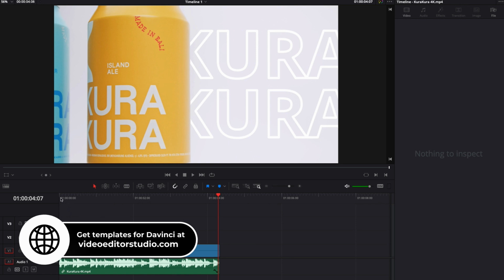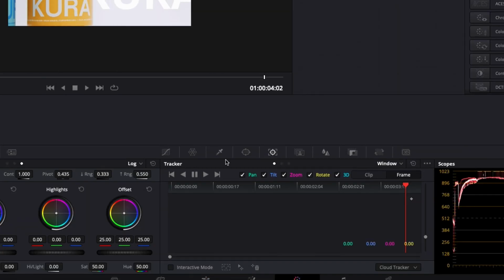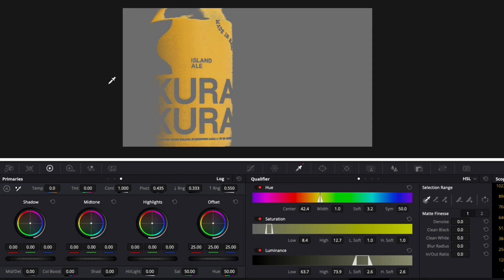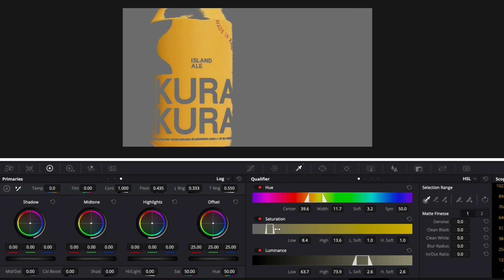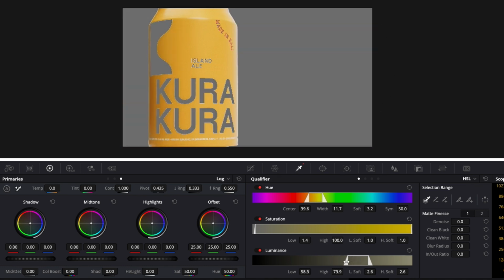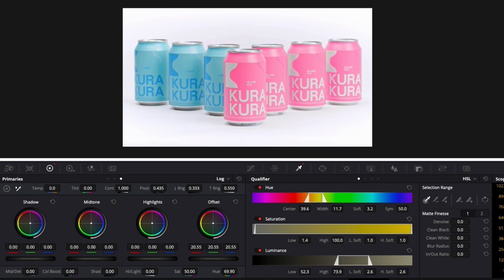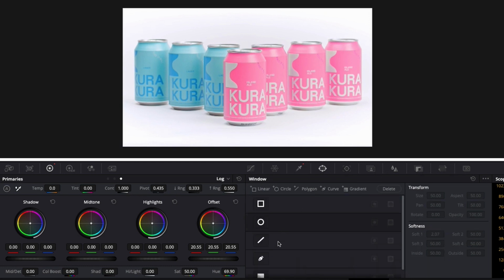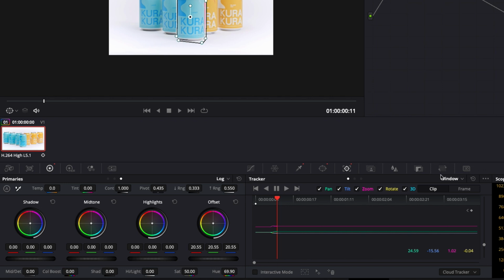How to change the color of an object in Davinci Resolve?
In this Davinci Resolve Tutorial for beginners, you'll learn how to change the color of an object